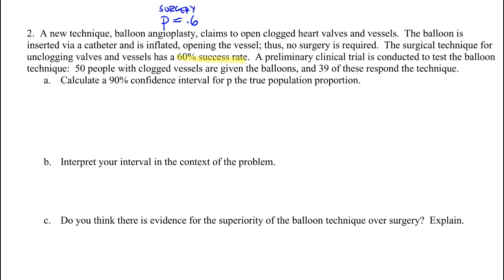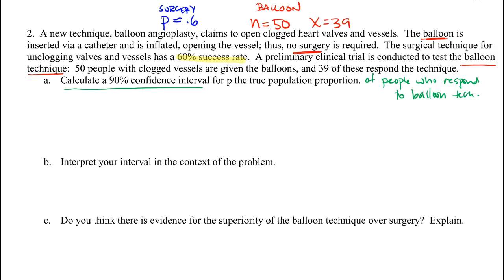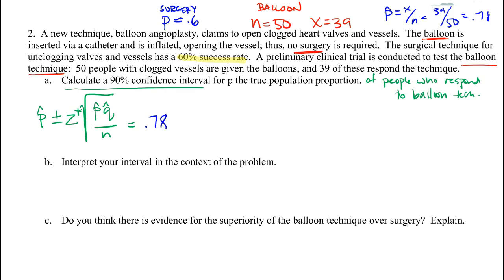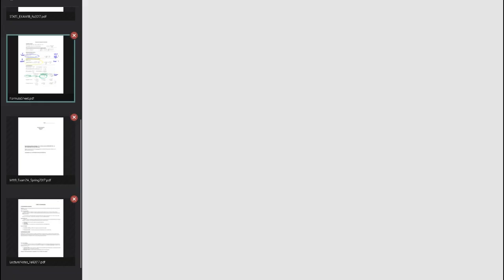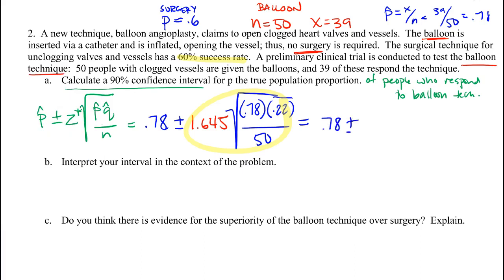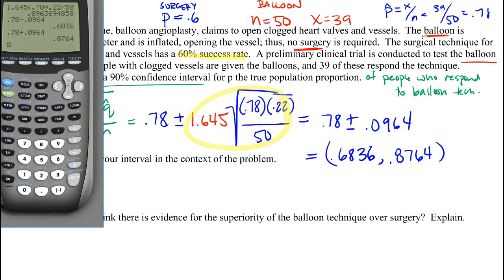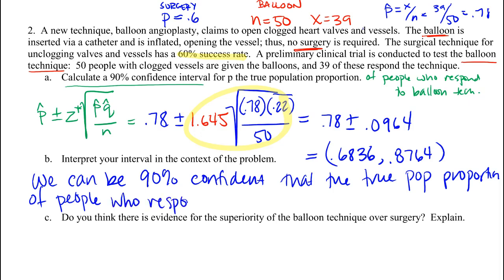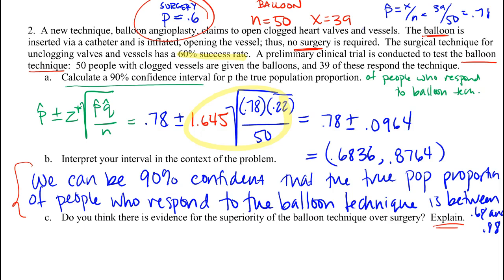Math 119 Video Lecture - 6.3 Continued